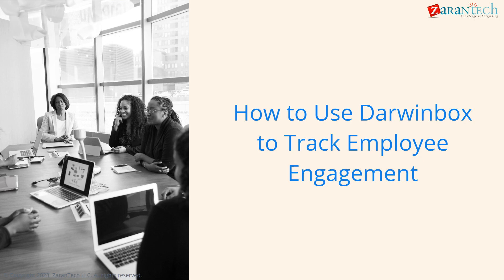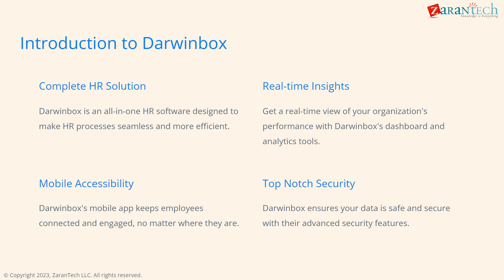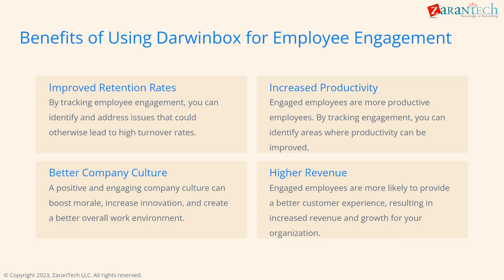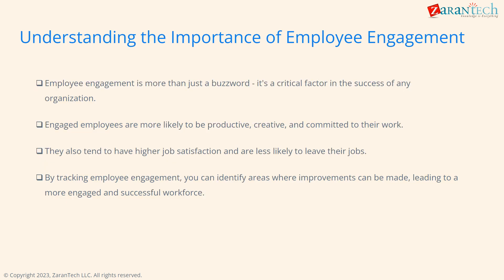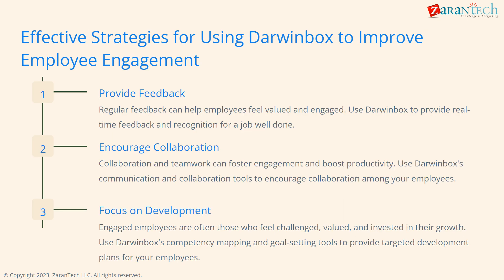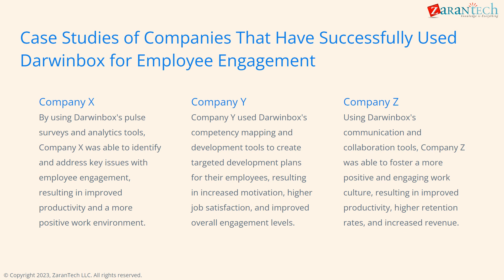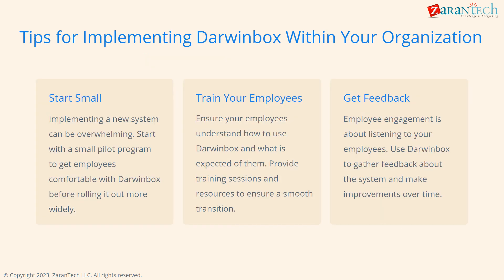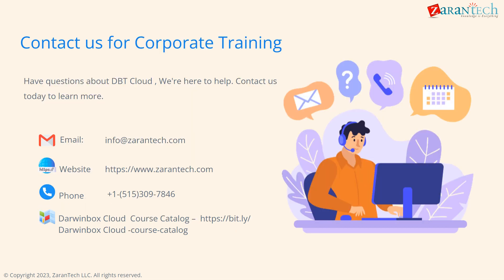How to use Darwinbox to track employee engagement | ZaranTech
👉 In this video you will learn about How to use Darwinbox to track employee engagement.